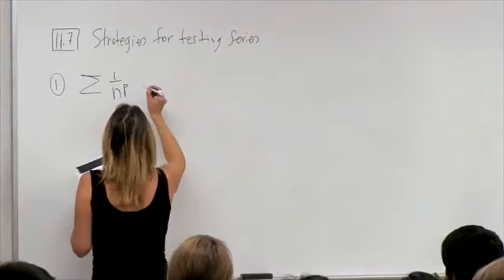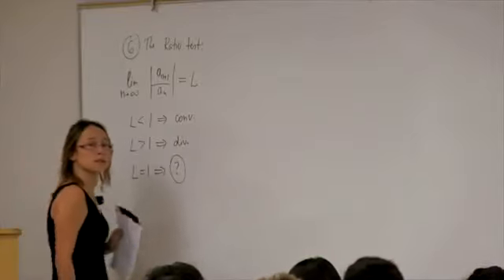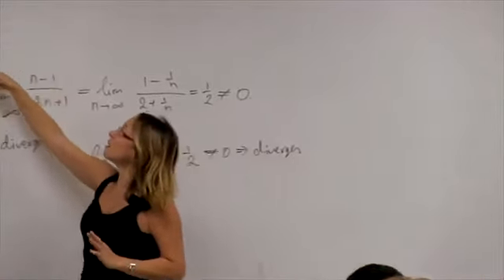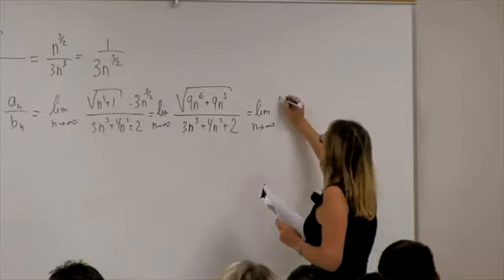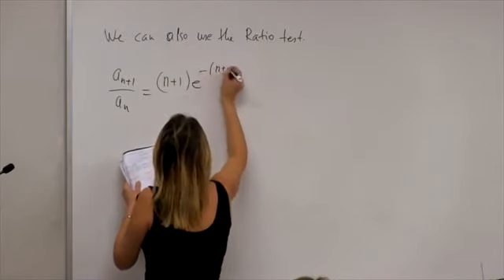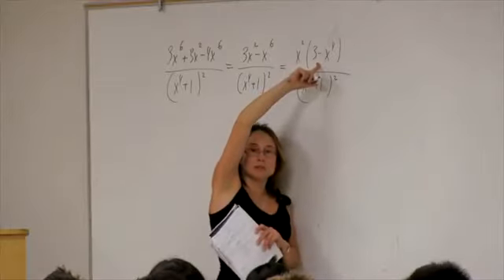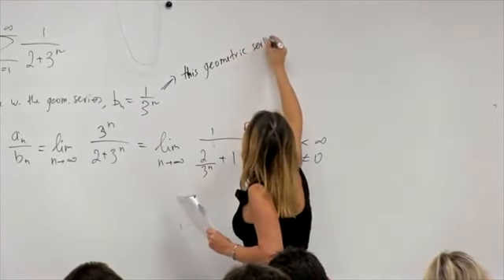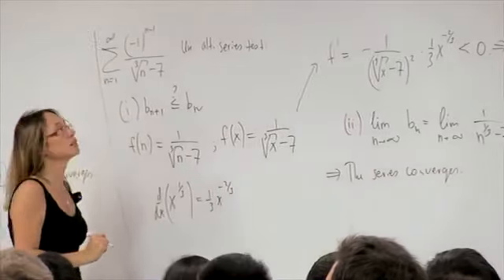Lecture 23 Strategies for Testing Series